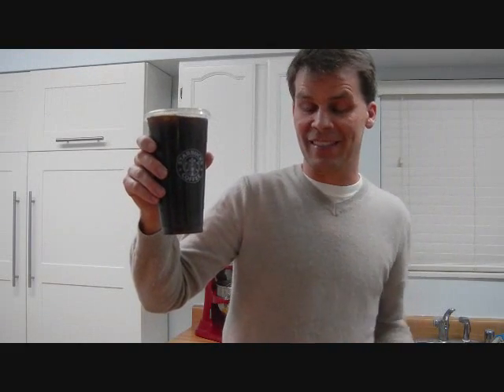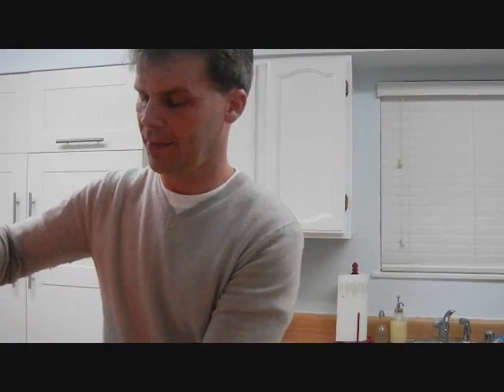Visualize the Size of the Starbucks Trenta Cup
Filling a Trenta cup with wine to illustrate the size of the new 31 oz. cup.